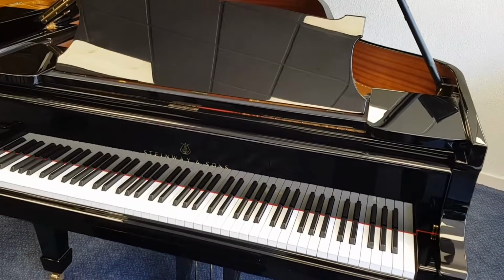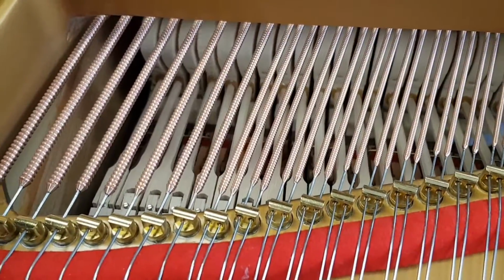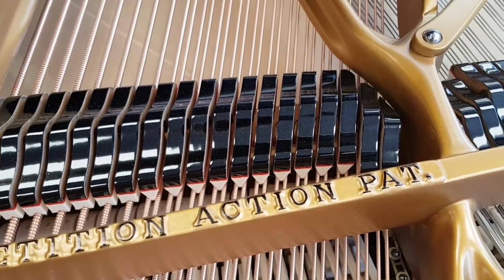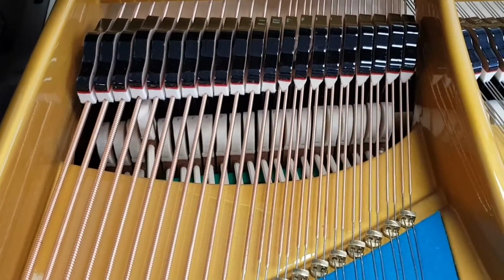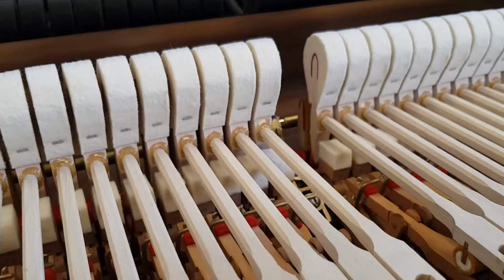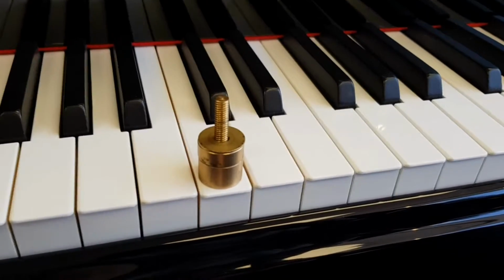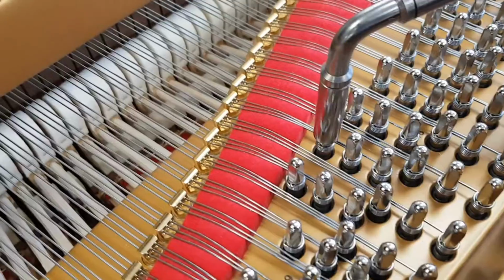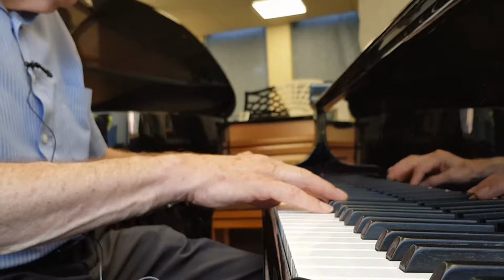Steinway model B No.237355 restored by Piano Fiks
Link to the previous Steinway B you restored for us Please go to 2mins 24 seconds

Thank you for working on this piano. There are several points I need to mention:

Bass strings not good. The last piano had a much richer bass. The break-point was also not good
Touch weight is good and even - thank you.
Pitch to be A443 or A444. This one was about A440.5
Dampers to note 52. This one had them to about 43
Dampers to be French Polished not polyestered
Voicing - several hammers not voiced evenly
Tuning pin size too thick
Cheek screws much too tight